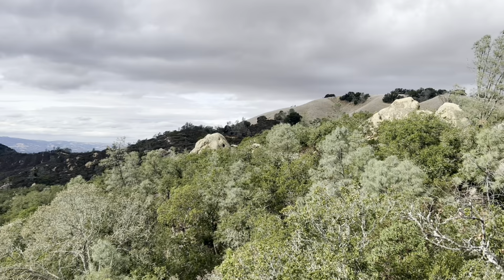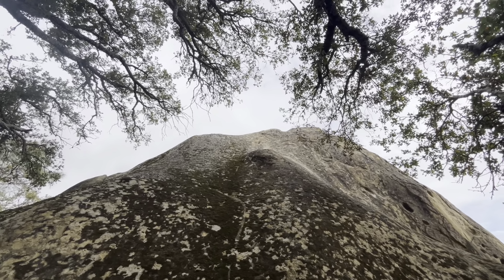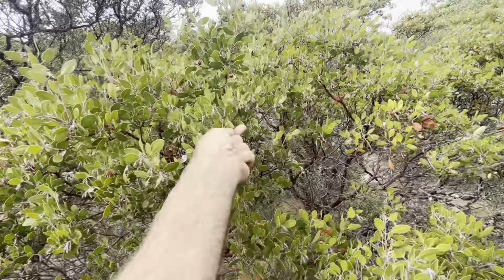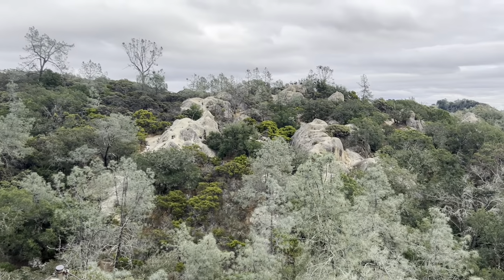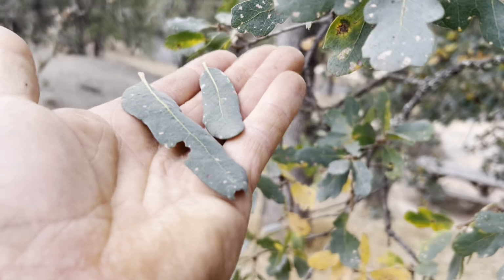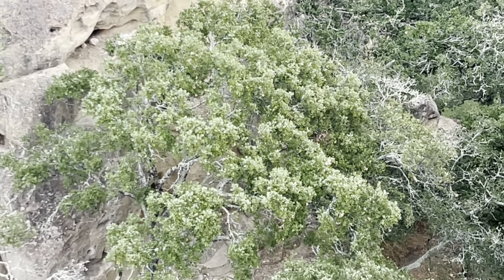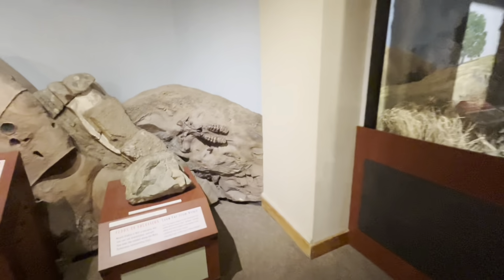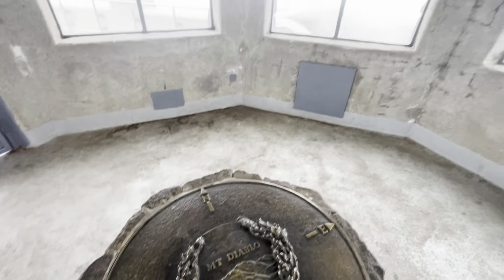A Fall Day on Mt Diablo